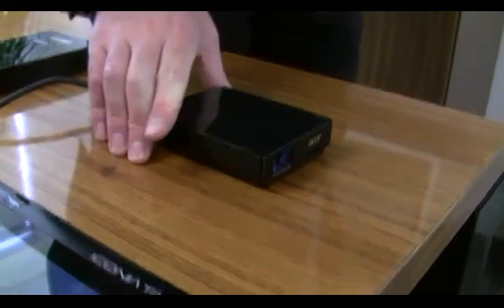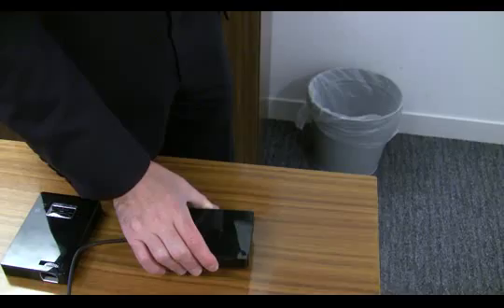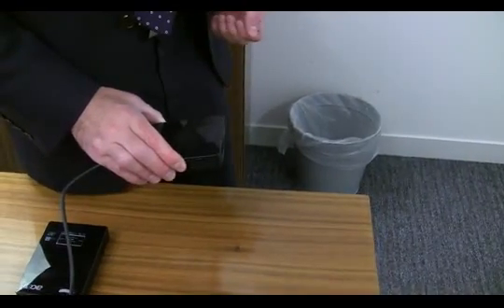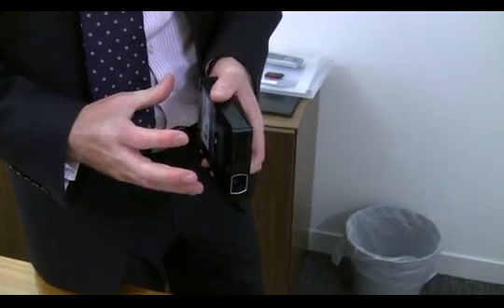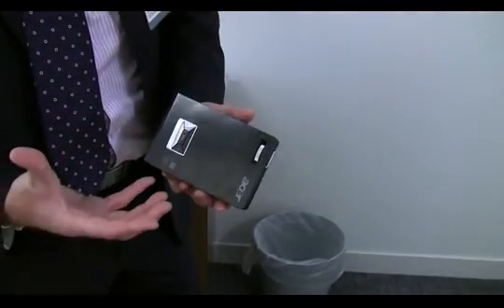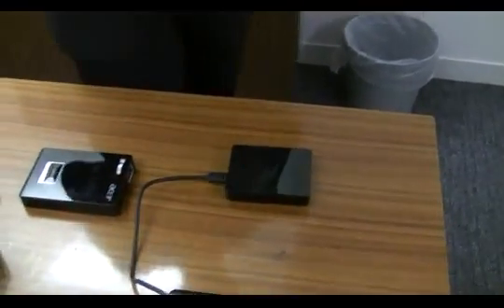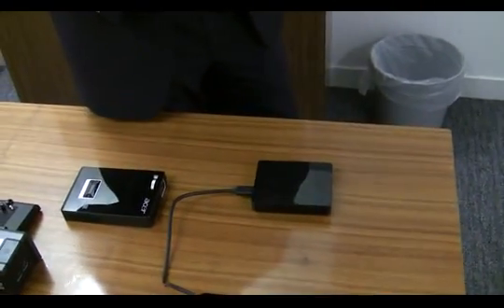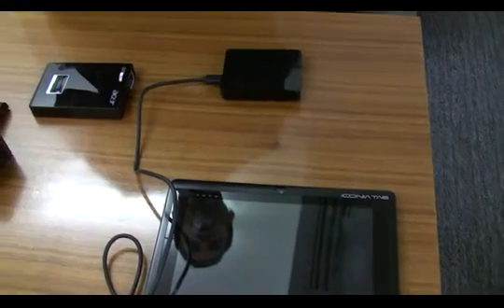atrix Acer C110 Pico demo